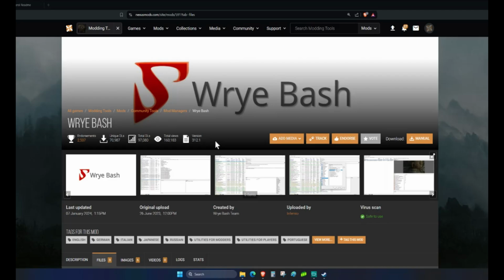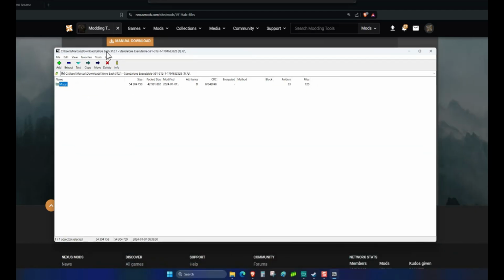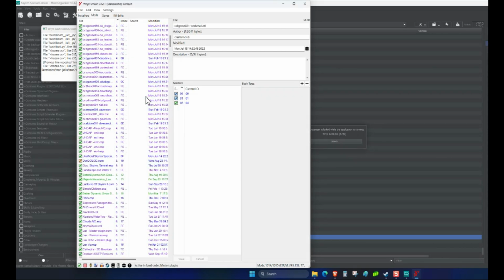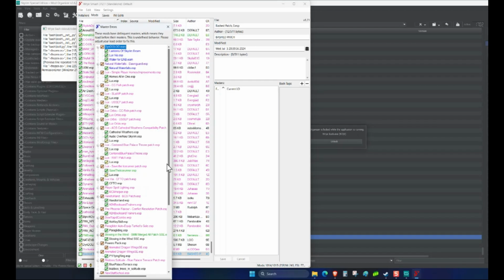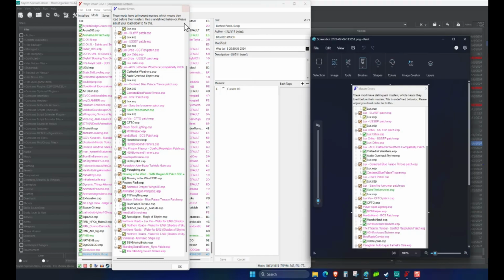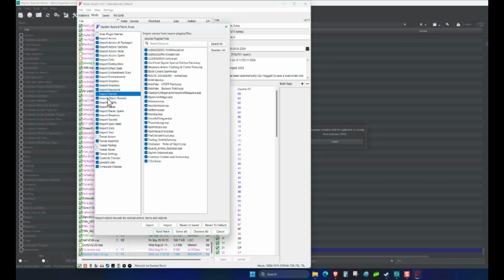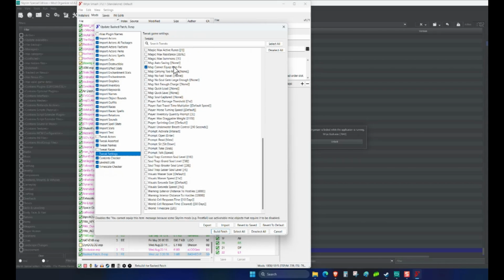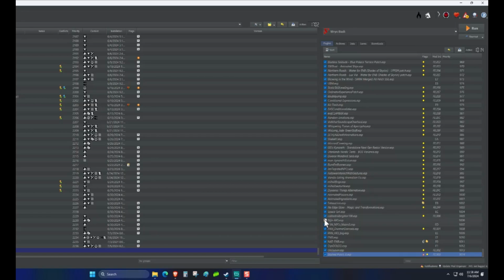Maximize Skyrim's Potential With Wrye Bash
What is a "Bashed Patch"?

Say you want to have some cereal, so you pour some in a bowl and then you pour some milk. Unexpectedly, the cereal doesn't float and the milk pushes all the cereal to the bottom of the bowl. Ideally when you scoop from the bowl you'd get a good amount of both milk and cereal, however because of leveled lists being subject to load order, certain mods might take precedence over another. So you walk into a blacksmith shop and expect to see gear available from both Mod A and Mod B but only see gear from Mod B  because Mod B is placed lower in your load order. By creating a bashed patch using Wrye Bash, you will see gear from every mod in your mod list that has a level list incorporated throughout your game, allowing you to have your cereal and eat it too!

00:00 Introduction
00:24 Why Wrye Bash?
01:05 Installation
02:51 Form 43
03:08 .esl?
04:22 Delinquent Masters
06:06 Mod Manager
06:42 Bashed Patch
09:08 Final Steps